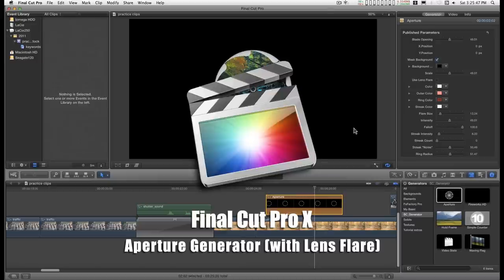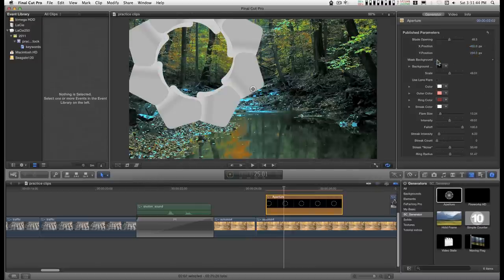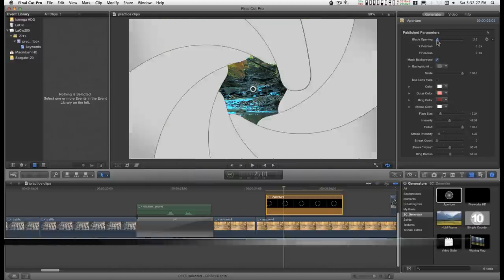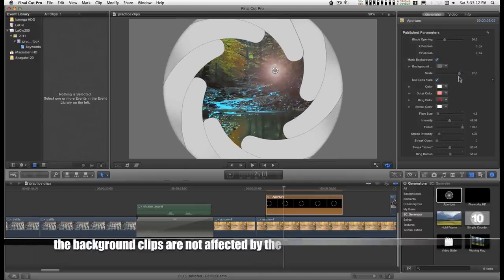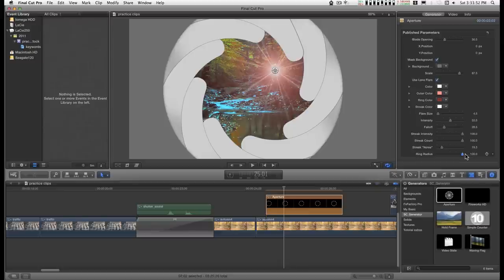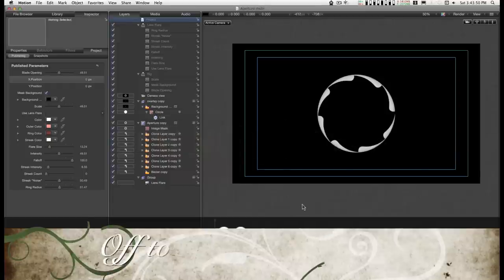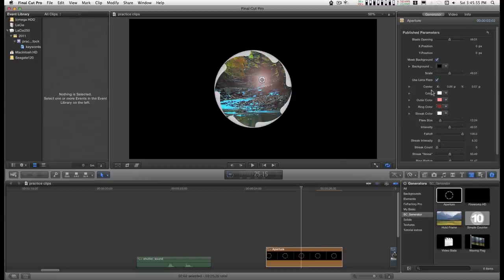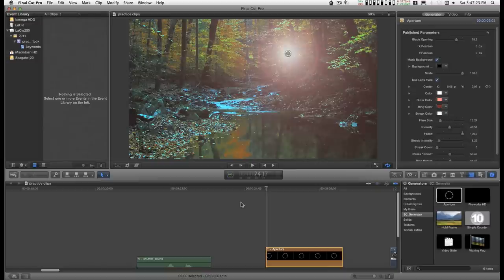Final Cut Pro X (FCPX) generator: Camera Aperture/Shutter (with Lens Flare - see description)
This is NOT a transition. This is a fully customizable effect - you make your own animation by keyframing the generator.

Some features:

position the aperture anywhere; scale (more of a 3D zoom); set/animate aperture opening; *lens flare* effect with several customizing parameters.

generator can be used as a lens/light flare effect only.